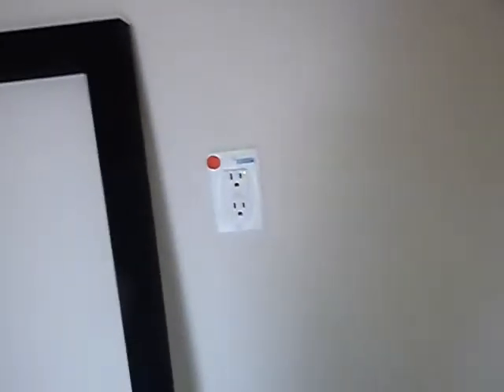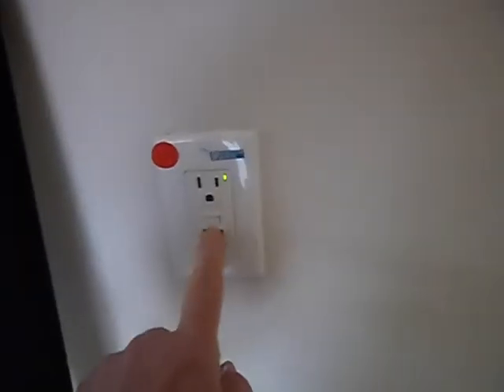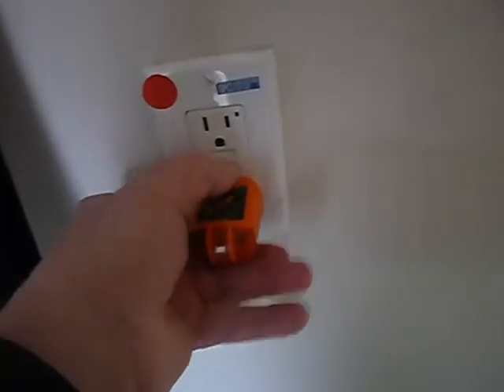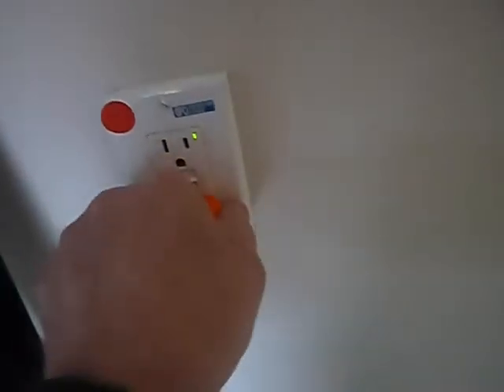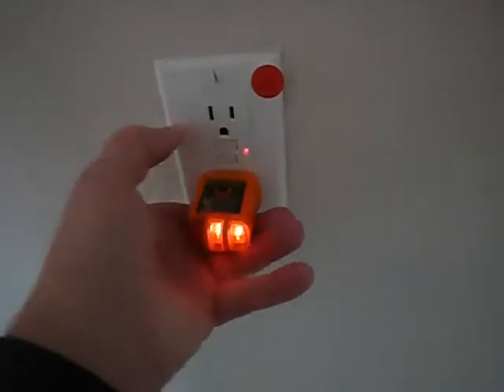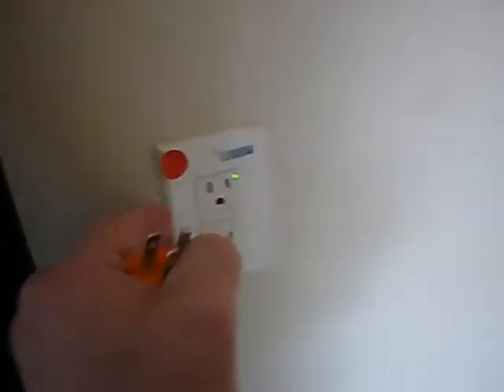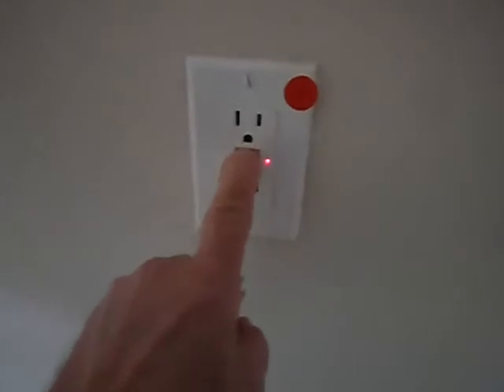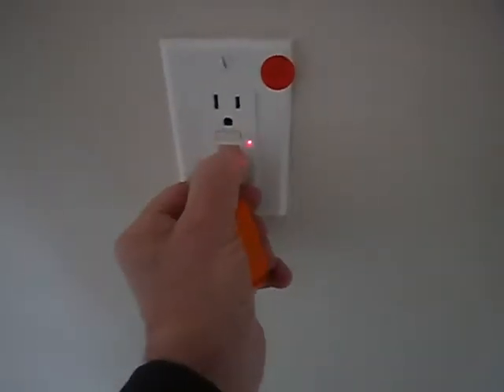3Be. GFCI Fun